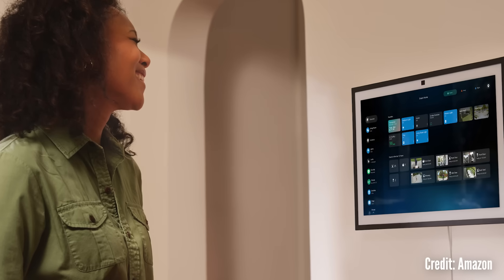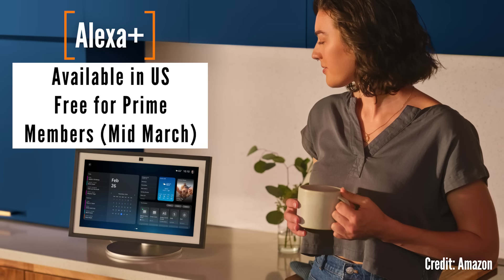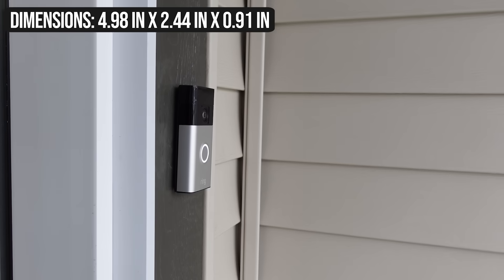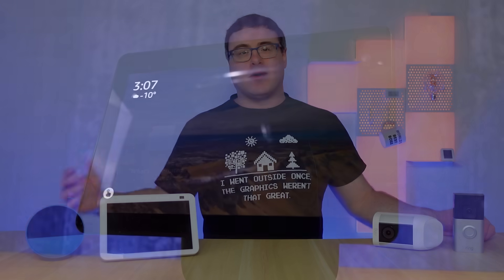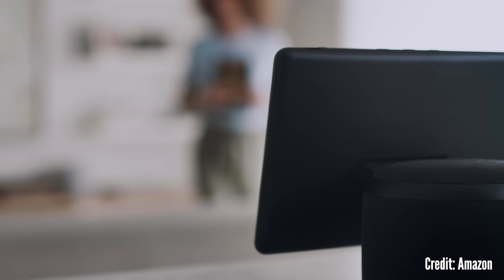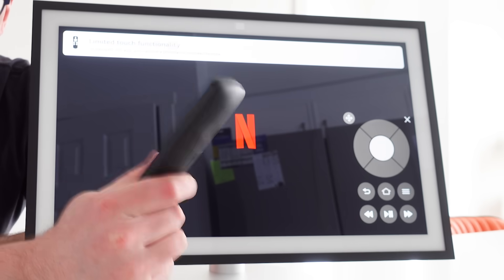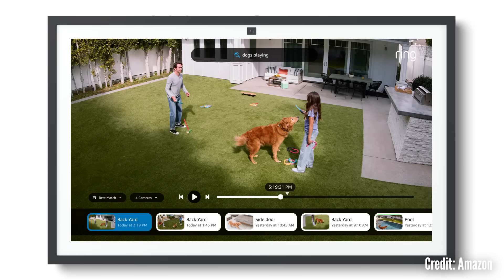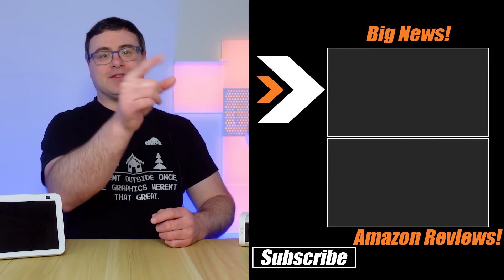Amazon's NEW Generative AI Voice Assistant Alexa+ Has Amazing Features!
I'm going to show you 5 amazing features and one extra exciting development from Amazon's AI Alexa+ event from today! Let's go with the latest tech news from Amazon and their generative AI voice assistant, Alexa+

Channel Links

Signoff

Brian